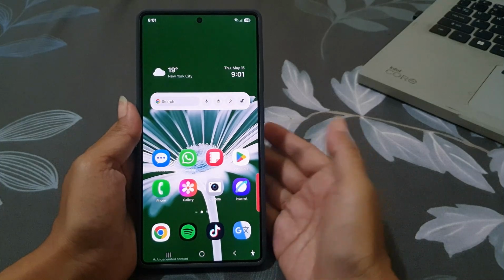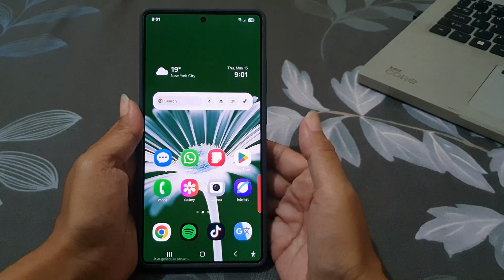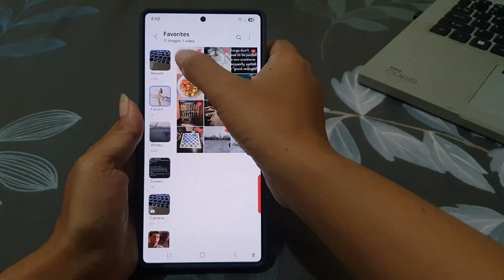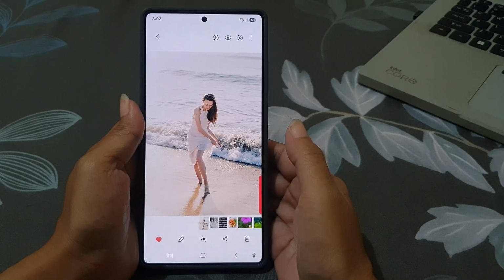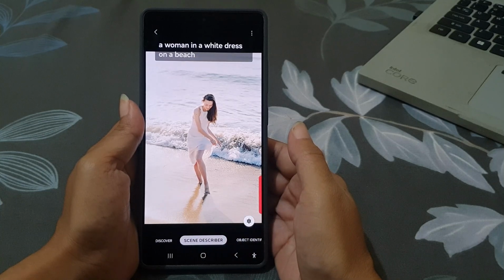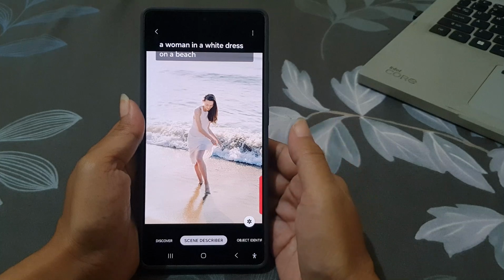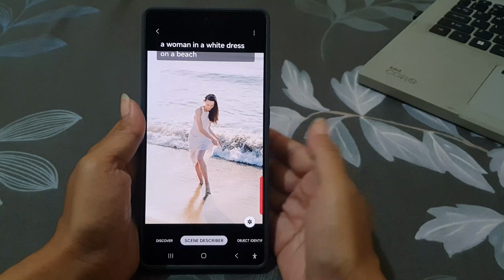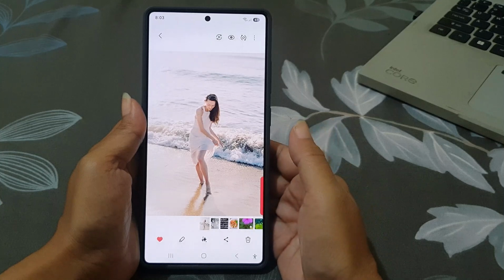How to Use Scene Describer with Bixby Vision on Photos in Gallery – Samsung Galaxy S25 Ultra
Want to know what’s in a photo without looking at it?
In this tutorial, I’ll show you how to use Scene Describer with Bixby Vision on your Samsung Galaxy S25 Ultra to have your phone describe images aloud.

🔧 Simple Steps:
- Open Gallery.
- Open a photo.
- Tap the Bixby Vision icon.
- Choose "Scene Describer" and let Bixby describe the photo.
- Listen to Bixby’s description of the scene.

📱 Device : Samsung Galaxy S25 Ultra SM-S938B/DS International version runs with Android 15 (Vanilla Ice Cream)
✅ Works on Galaxy S25, S25+, and S25 Ultra